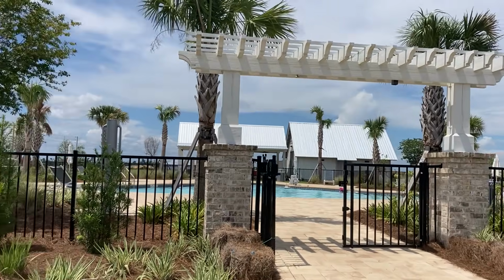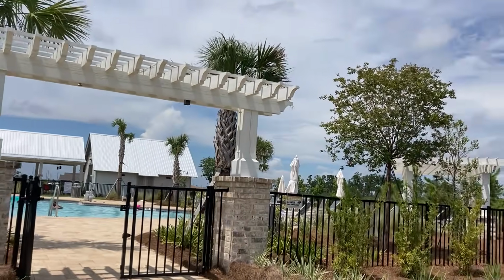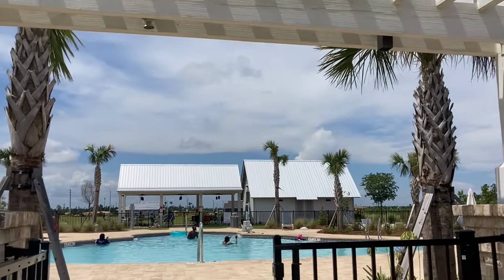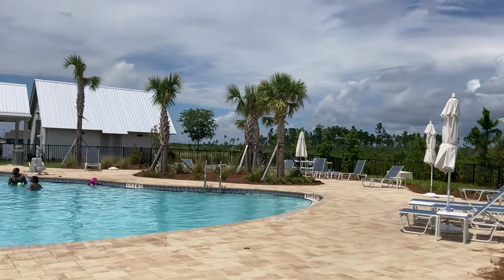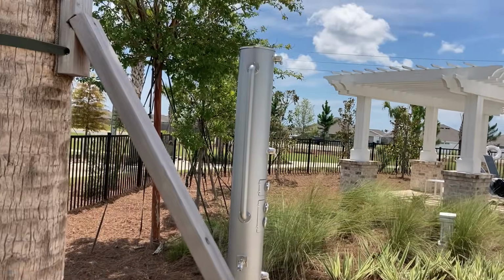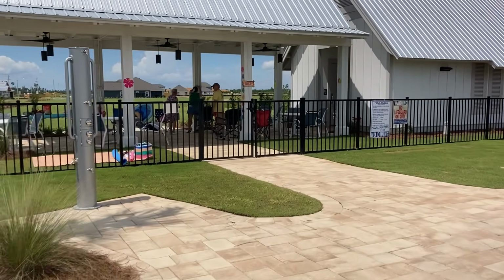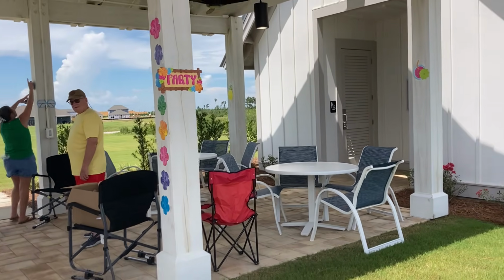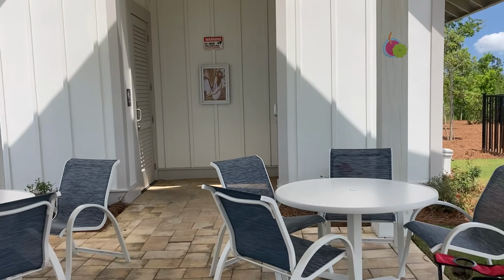Titus Park Pool & Amenity Area Tour | Panama City FL Community Amenities 2026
Welcome to the Titus Park Pool & Amenity Area Tour in beautiful Panama City, Florida!

In this video, you'll get a complete walkthrough of the community's amazing pool and amenity area. Whether you're planning to move to Panama City, searching for a new construction neighborhood, or simply exploring Florida communities, this tour gives you a closer look at what Titus Park has to offer.

Discover the relaxing resort-style community pool, comfortable lounge areas, and outdoor spaces designed for residents and families to enjoy. Titus Park is a popular new home community that offers modern living with convenient amenities, including a community pool, sidewalks, and easy access to shopping, schools, restaurants, and nearby beaches.

 In this video you'll see:
 Titus Park Community Pool
 Amenity Area Tour
 Outdoor Seating & Relaxation Areas
 Family-Friendly Community Features
 Panama City, Florida Lifestyle

If you enjoy home tours, community tours, and Florida real estate content, be sure to LIKE, COMMENT, and SUBSCRIBE for more videos featuring DR Horton communities, new construction homes, and neighborhood walkthroughs.

• New Construction Home Tours
• DR Horton Communities
• Florida Real Estate
• Community Amenity Tours
• Panama City, FL Neighborhoods

Location:
Titus Park
Panama City, Florida, USA